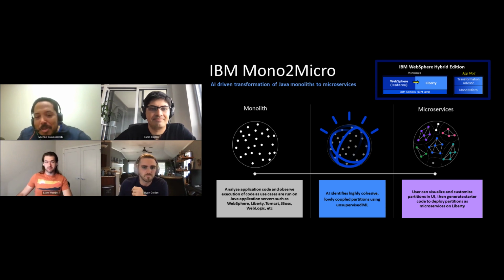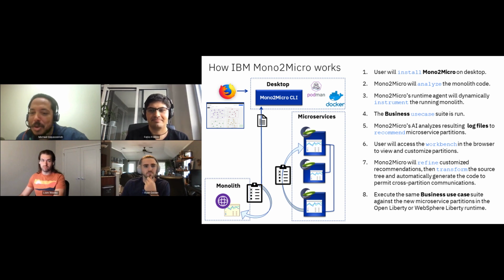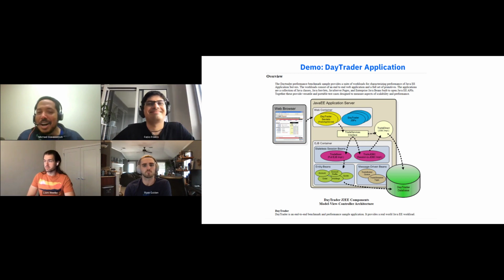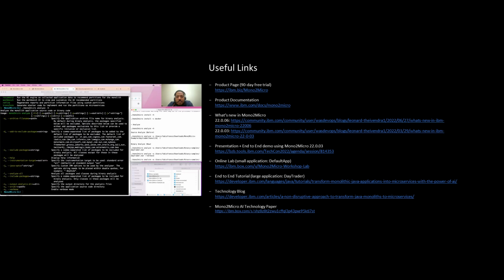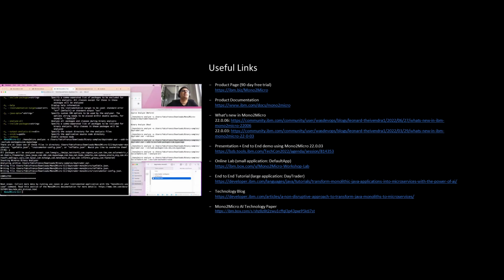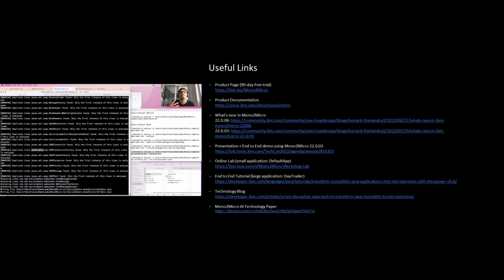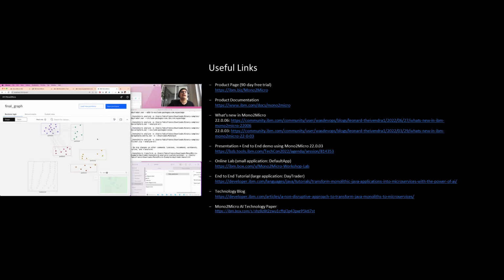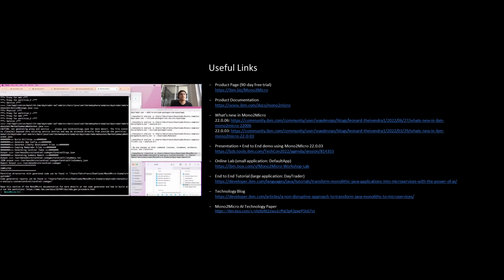Mono2Micro: Accelerate your journey to microservices with binary analysis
Mono2Micro offers the end user a new and easier way to collect static data from the binary application code of your Java monolithic applications. You no longer need to have an application source available in order to use Mono2Micro to get partitioning recommendations. The binary analyzer feature is available in the Mono2Micro CLI tool and you can now do the code analysis step of your data collection with only the application’s binary archive file, before proceeding to the instrumentation of that app while running use cases and then running the AI engine.